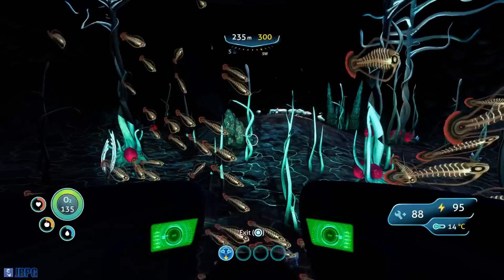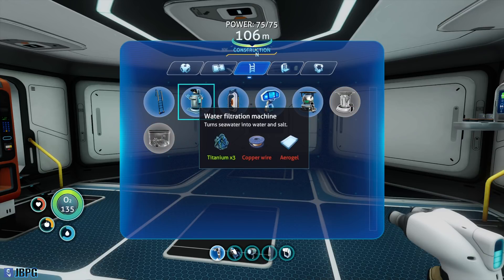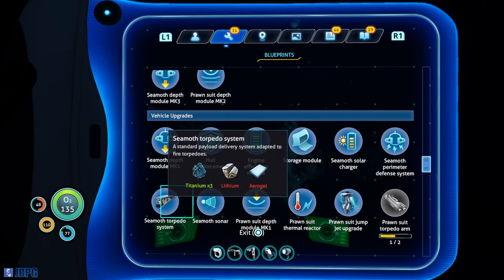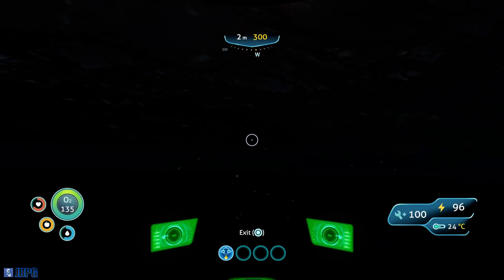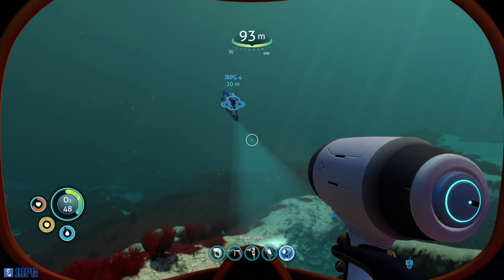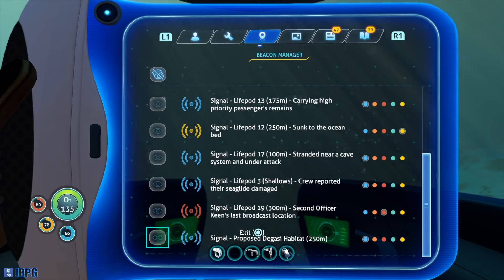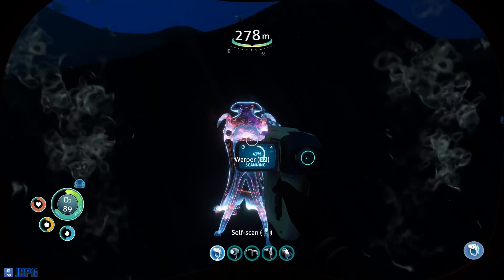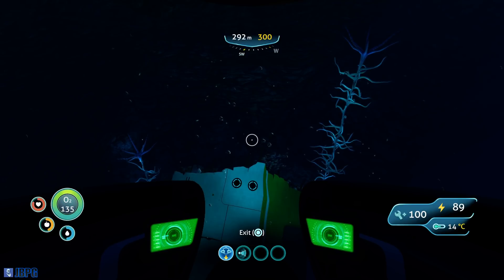Subnautica PS4 - Part 14: Scavenging For Resources